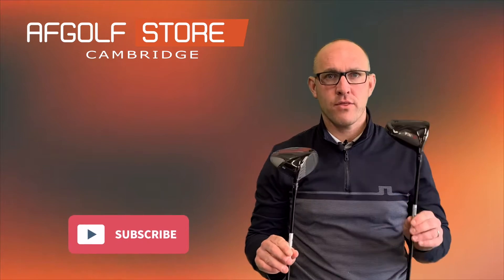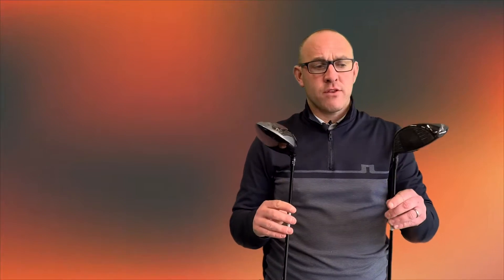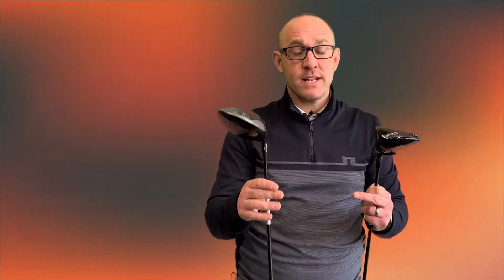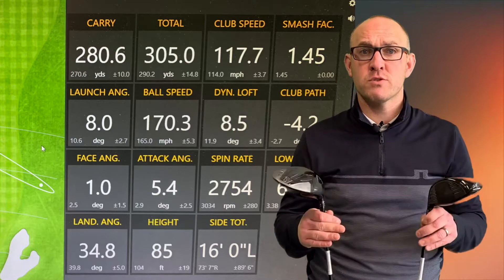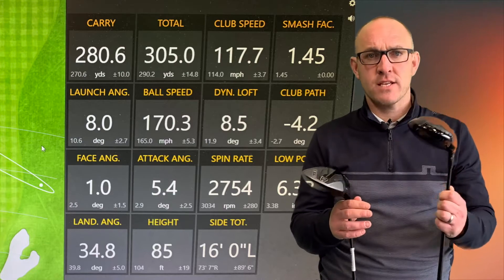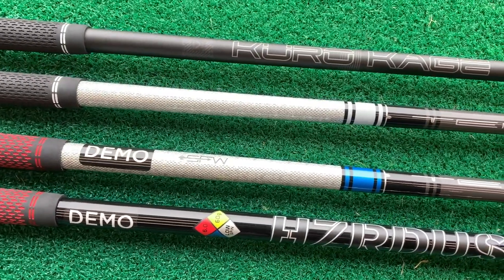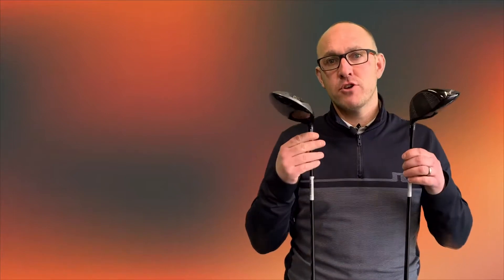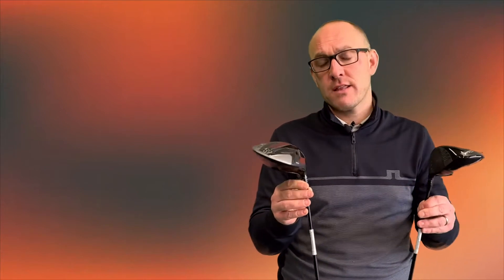Titleist TSI Club Review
We offer club fittings 7 days a week over two sites. Giving you the opportunity to try out the latest technology!

Got A Question? Give Us A Call On 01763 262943